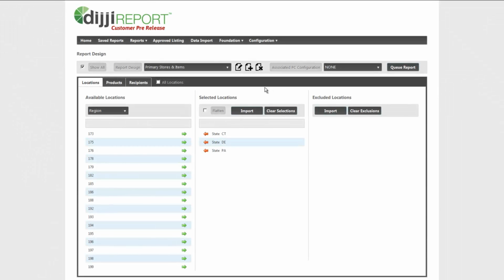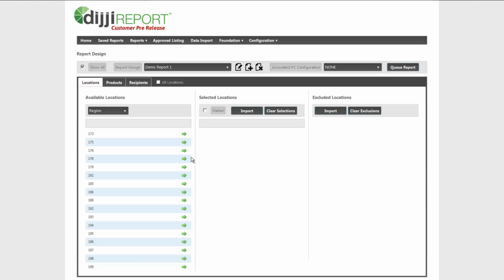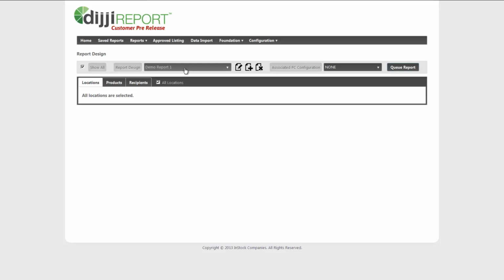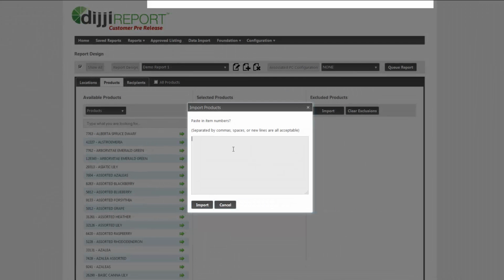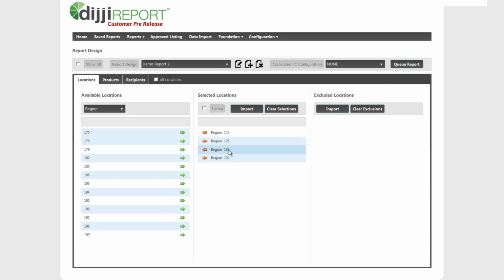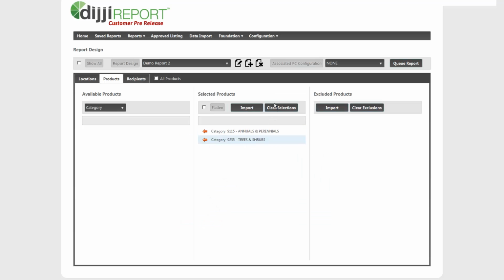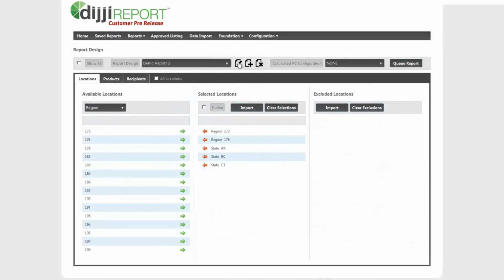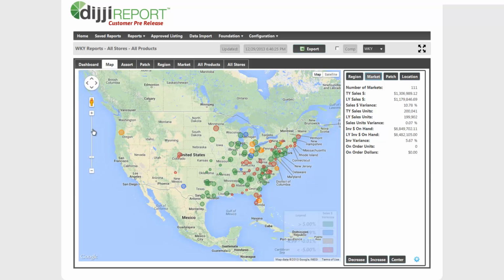Dijji Report - Report Design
Dijji Report includes Report Design capabilities that enable users to quickly create any number of store and item groupings to facilitate the ongoing tracking and analysis needed.  Whether you have a few dozen stores and items, or thousands of each, Dijji Report provides the most robust tools in the industry to meet your needs.

to learn more about this product and our many other Retail Solutions.